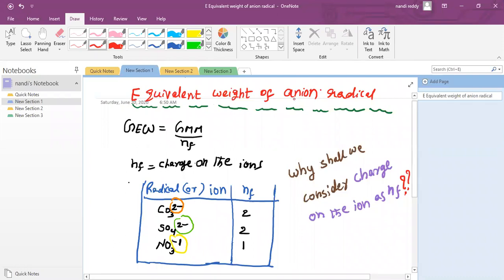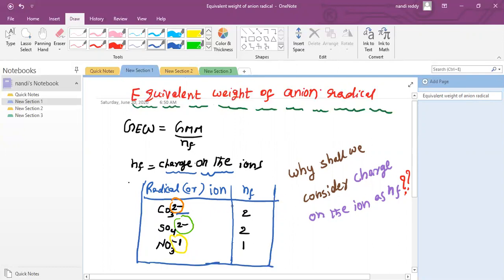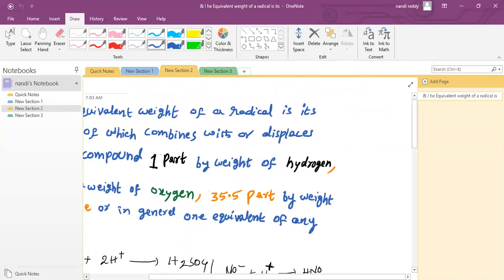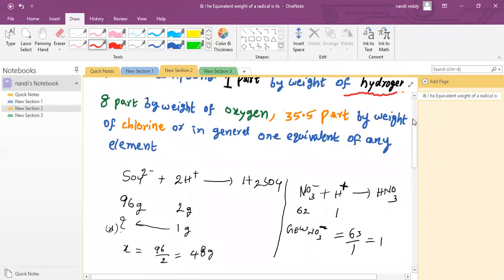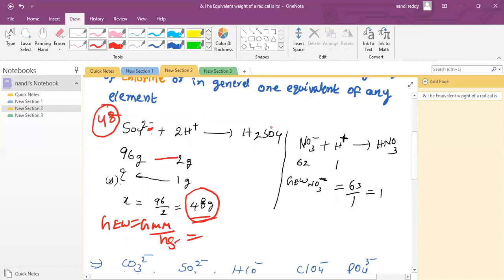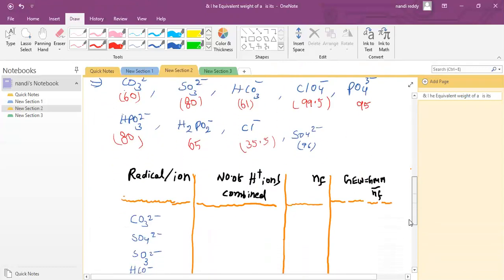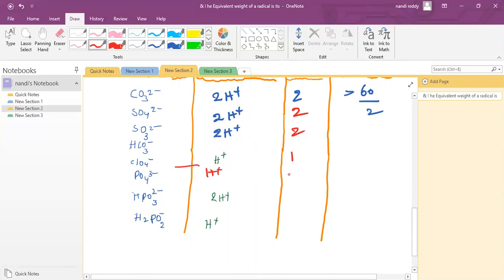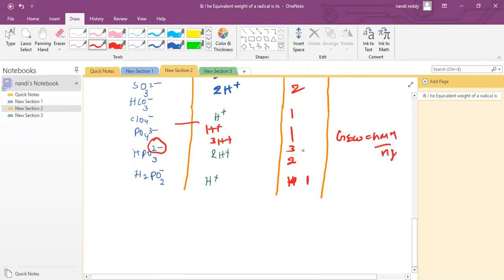n-factor calculation for anion radicals or Equivalent weight of oxo anions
n-facror for the anions, equivalent weight of anions, equivalent weight of SO4^-2,CO3^-2,PO4^-3